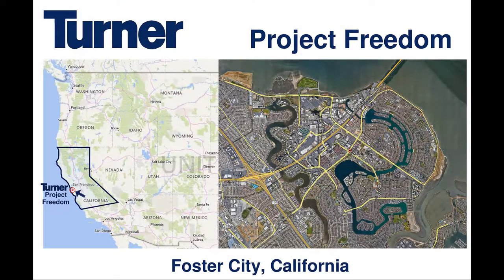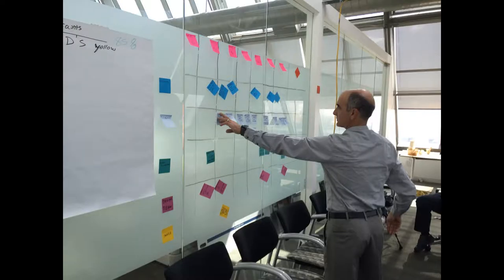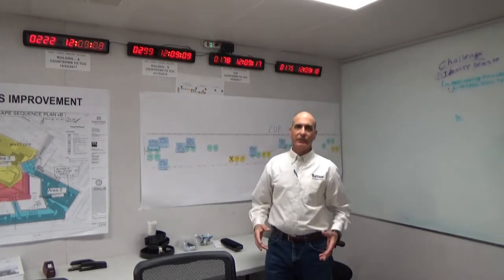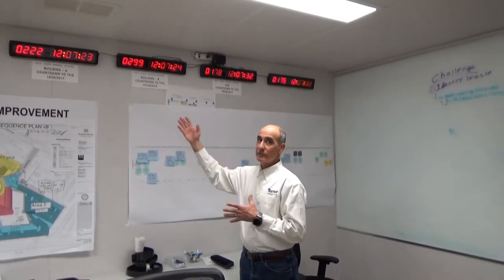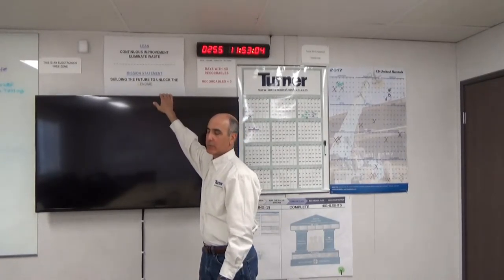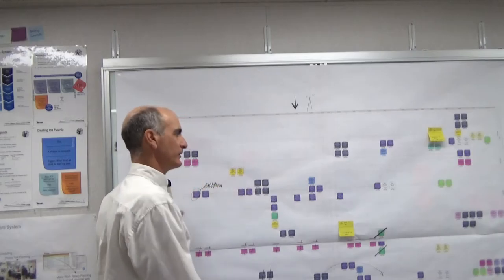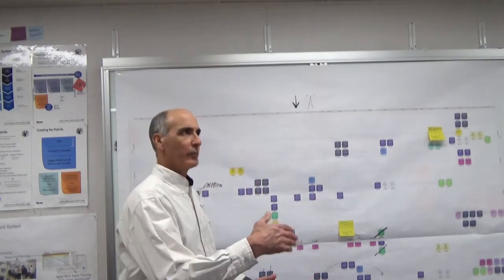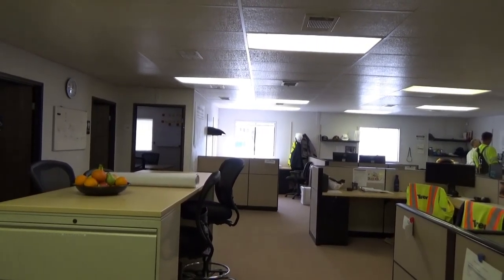Process Improvement - Project Freedom - Make Ready Planning